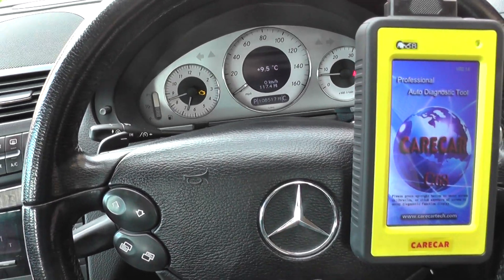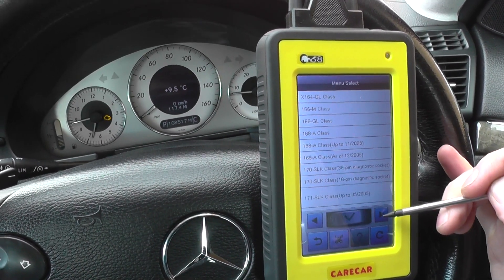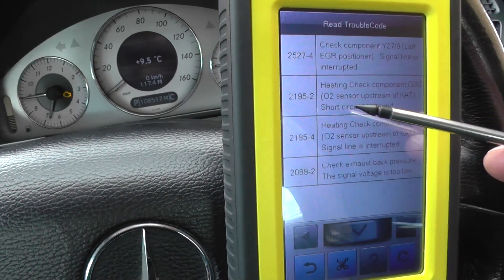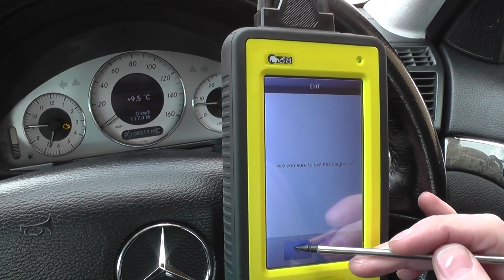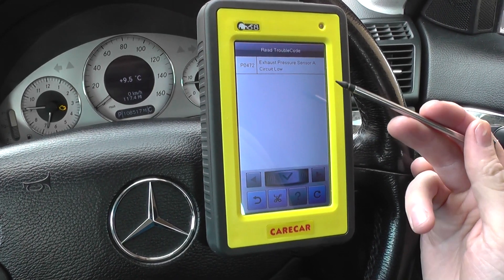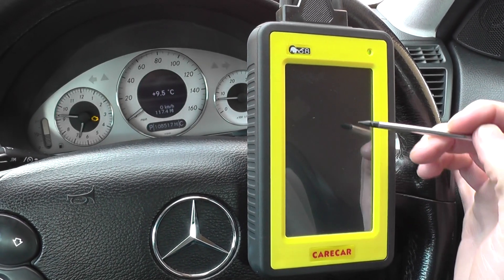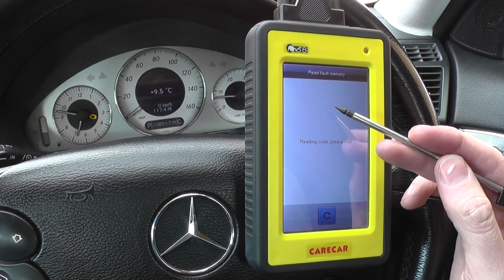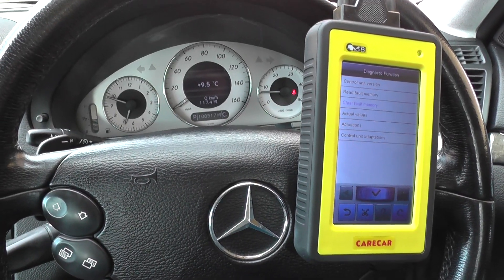Mercedes Benz Engine Light Diagnose & Clear With CareCar C68 Dealer Level Diagnostic Kit